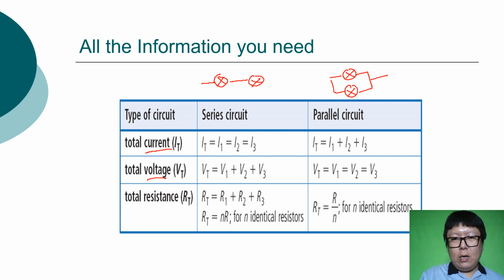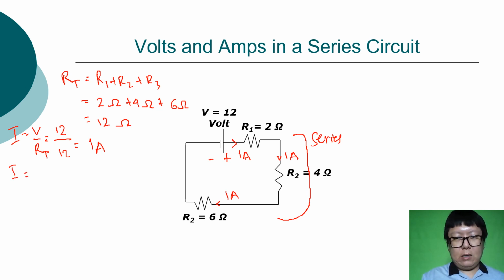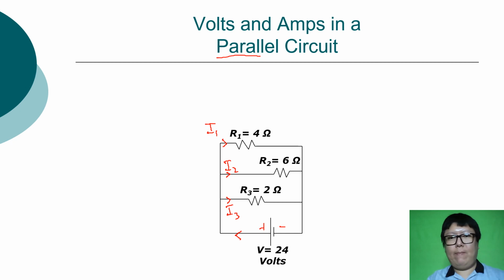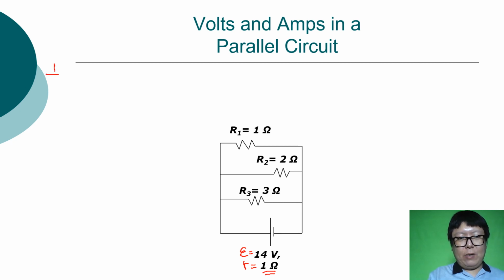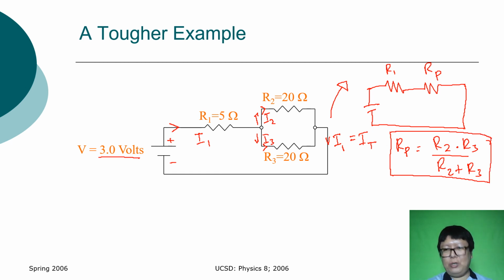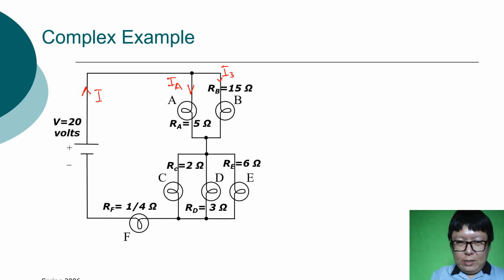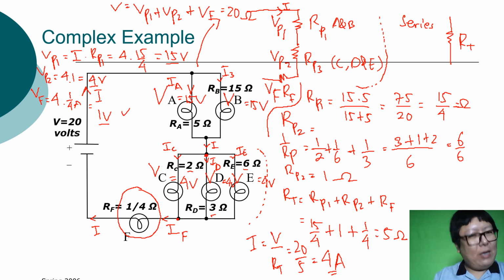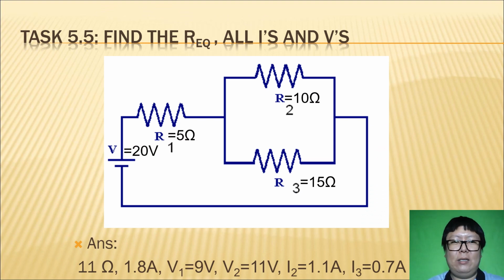Circuits Part 3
Electric current, potential different, and equivalent resistant (DC Circuit) for Junior High School students Part 3